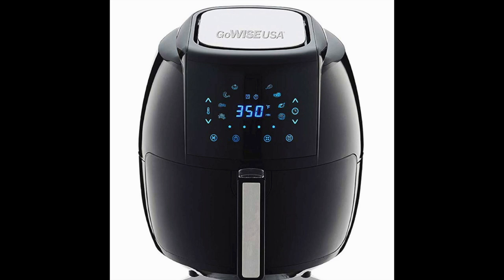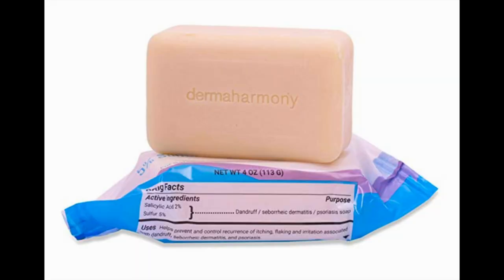Best Amazon Buys Winter 2020 | Things to Buy on Amazon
We're back with another Amazon favorites video! We don't have too much this time - hope you guys enjoy! xx B&C

Products Mentioned:
Air Fryer
Air Fryer Liners
Tamanu Oil
Box Cutter
CeraVe sunscreen
Hada Labo Tokyo Skin Plumping Gel Cream
Foldable Storage Bag Organizer
AmazonBasics Classic Lined Notebook
5% Sulfur 2% Salicylic Acid Bar Soap